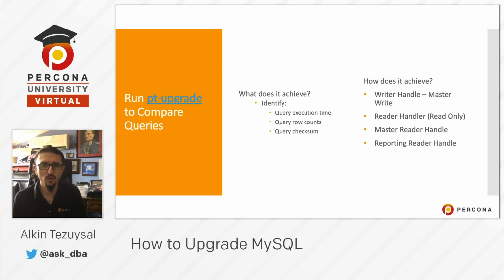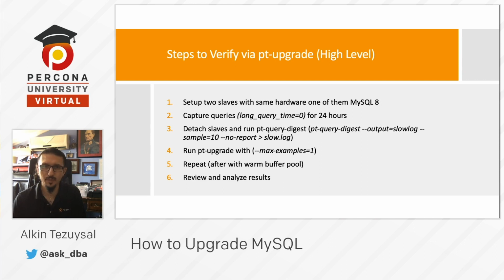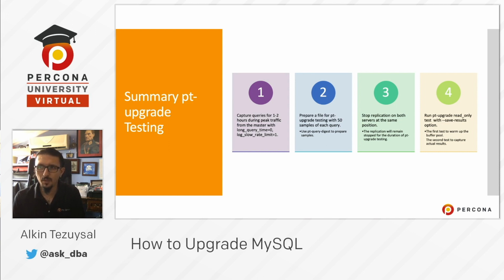Lesson #3 - Useful Tools - Pt Upgrade - MySQL Tutorial - Percona University Online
We present the How to Upgrade to MySQL 8.0 course.
Take the full course and pass the quiz in our Google class to get a certificate.
Just open Google Classroom and click "Join class", enter the code of the class "zjsst4l".
The course consists of 7 short videos where Alkin Tezuysal explains How to Upgrade to MySQL 8.0.

In this lesson, Alkin cover Useful Tools - Pt Upgrade.
0:06 Run pt-upgrade to Compare Queries
0:41 Steps to Verify via pt-upgrade (High Level)
01:18 Steps to Verify via pt-upgrade RO (Detailed)
01:39 Steps to Verify via pt-upgrade RW (Detailed)
01:59 Summary pt-upgrade Testing

For any questions or suggestions

You can find more about MySQL Databases and Percona Live Online 2020 in these links 👇🏻👇🏻👇🏻